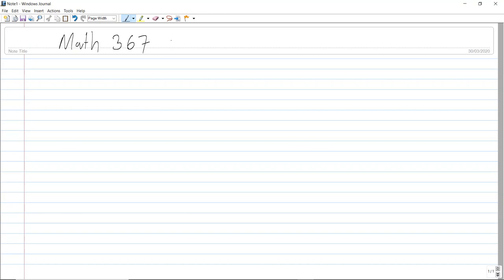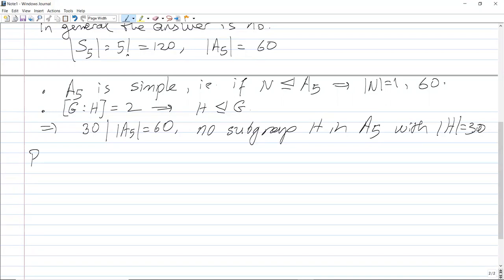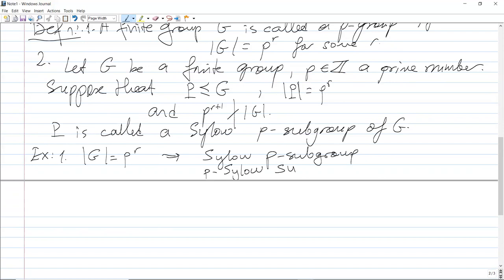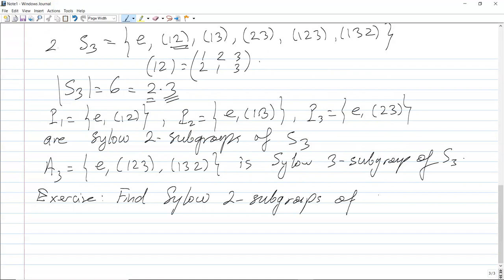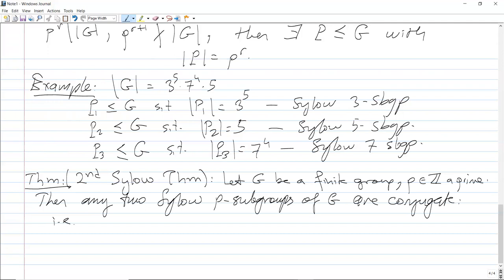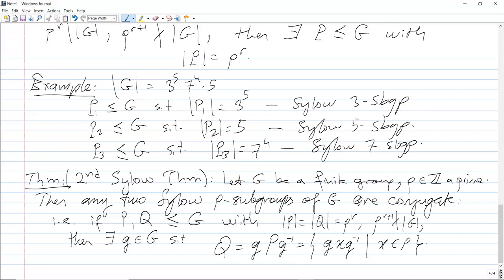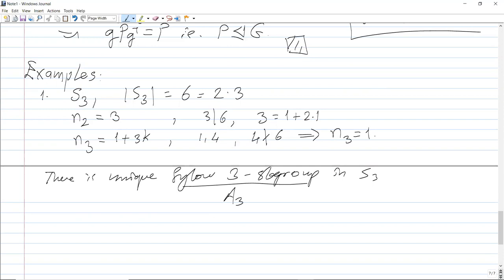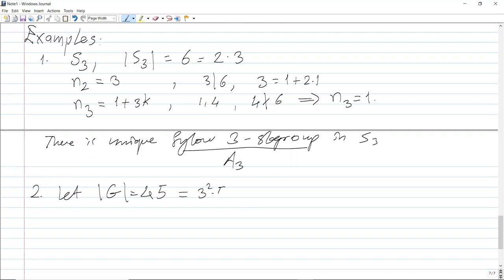Math367-v1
Sylow Theorems